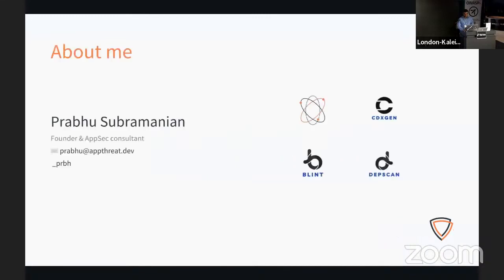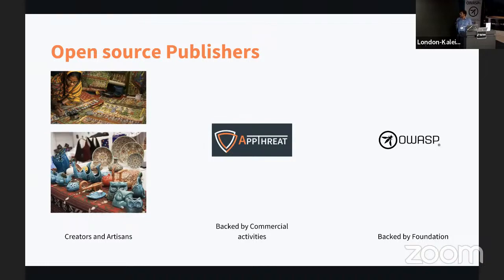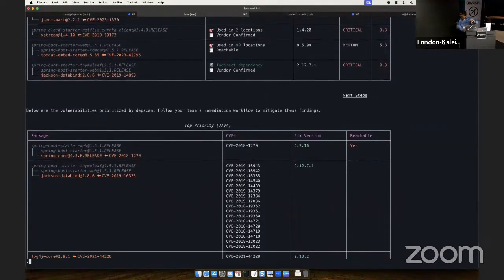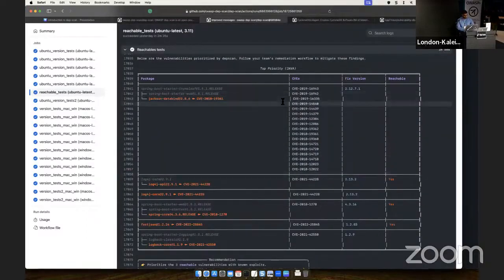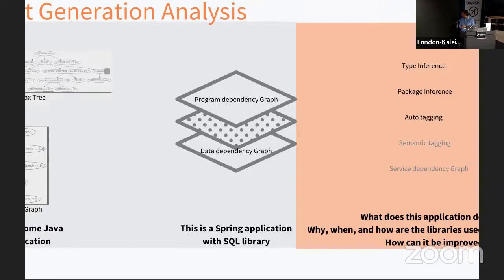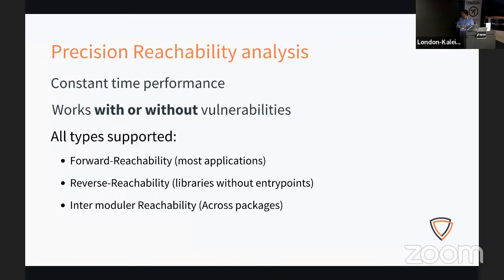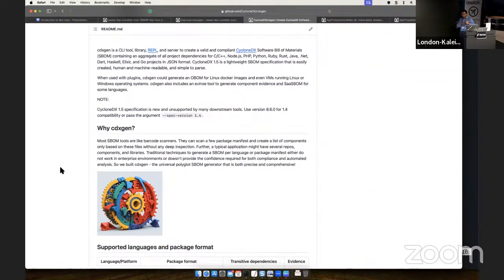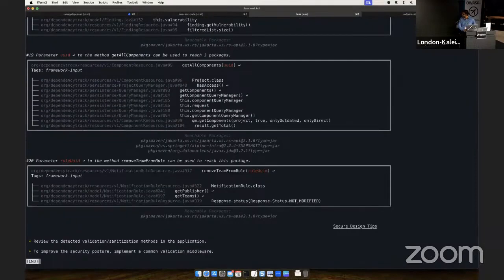Introduction to OWASP depscan - The SCA Tool That Is Built To Forget - Prabhu Subramanian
Software composition analysis tools, both commercial and open source, have some problems. They are too noisy, constantly distracting developers and AppSec with needless pull requests and non-actionable alerts. In this talk, we introduce OWASP depscan, the SCA tool that is purpose-built to cut the noise, make security actionable, and help dev teams forget the tool even exists in their CI pipeline.

SPEAKER:

Prabhu Subramanian is the author and OWASP leader behind projects such as CycloneDX Generator (cdxgen) and depscan. He specializes in Supply Chain Security and offers consultancy to global clients via his company, AppThreat Ltd.